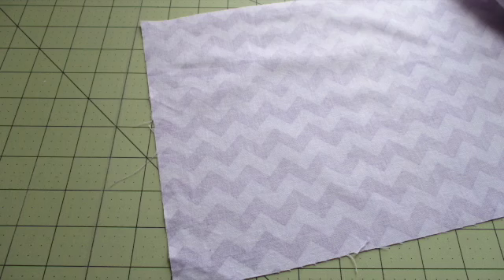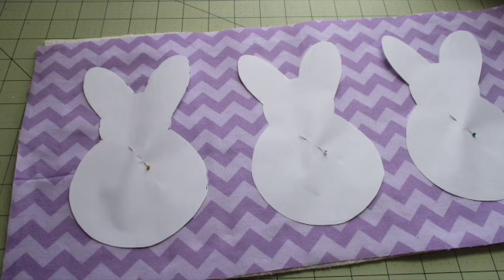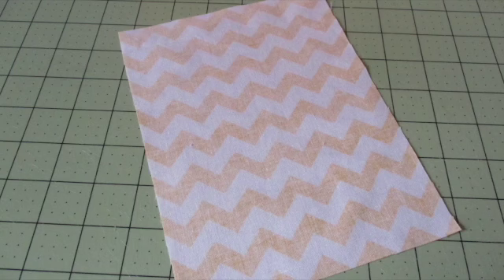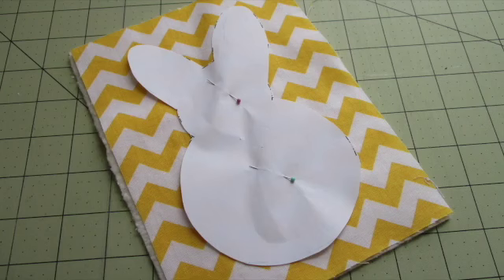How to Make Bunny Rabbit Coasters : Quick and Easy Easter Coaster Holiday Sewing Tutorial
Learn how to make your own handmade bunny rabbit drink coasters with this step-by-step tutorial.  It's a fun fabric sewing project that goes together pretty darn fast so you'll be able to sew up a "fluffle" of rabbit coasters in no time at all. Use this quick and easy sewing and crafting project to stylishly protect your furniture while decorating your spring tabletop and desktop for the Easter holiday today!

Find the downloadable PDF sewing pattern in my Etsy shop

Materials used in this video:
The Warm Company Cotton Batting
Fiskars Pinking Shears
OR
Olfa Pinking Blade

Sewing Essentials I Use Daily:
Singer 9960 Sewing Machine
Coats & Clark Dual Duty Thread
Singer Regular Point Needles
Singer Plastic Bobbins
Thread Snips
Clover Wonder Clips
Gingher Dressmaking Scissors
Fiskars Softgrip Scissors
Olfa 45mm Rotary Cutter
Fiskars Cutting Mat
Omnigrid Rulers
Panasonic Cordless Iron